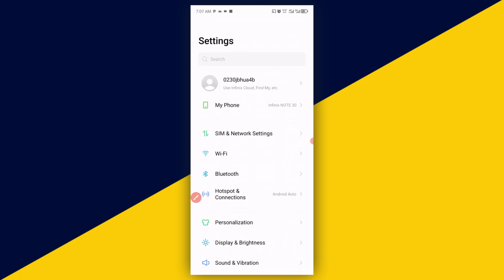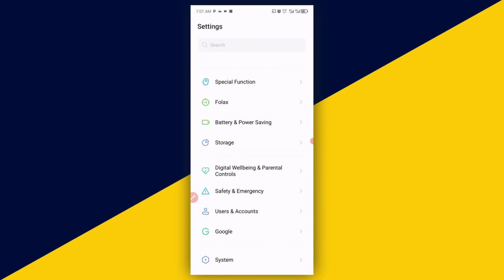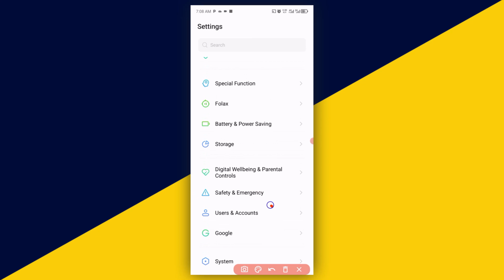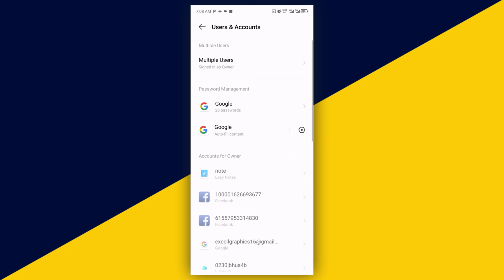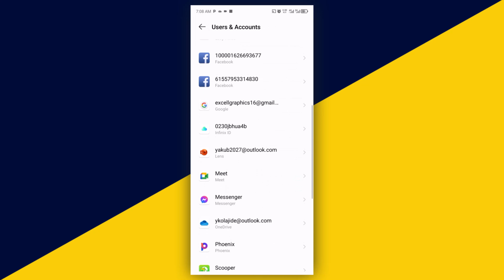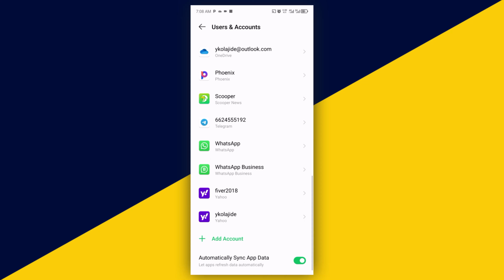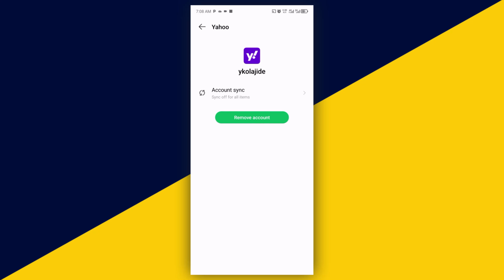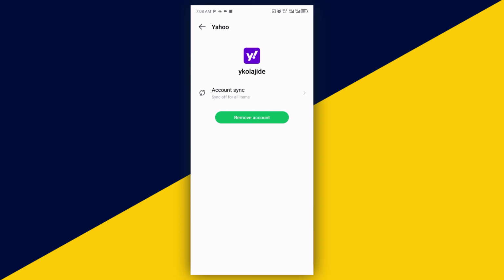How to Remove/Delete Yahoo Account on Your Phone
📱 How to Remove/Delete Yahoo Account on Your Phone | Easy Step-by-Step Guide 📱

In this video, we'll guide you through the process of removing or deleting your Yahoo account from your phone. Whether you're switching email providers, consolidating your accounts, or simply no longer need your Yahoo account, we'll show you how to delete it quickly and securely.

🔍 What You'll Learn:
1. Introduction to Yahoo Account Management:
   - Understanding the reasons for removing or deleting your Yahoo account.
   - Overview of the consequences, such as losing access to emails, contacts, and services associated with your Yahoo account.

2. Step-by-Step Guide to Deleting Your Yahoo Account:
   - Using the Yahoo Mail App:
     - Opening the Yahoo Mail app on your phone.
     - Tapping on the profile icon or the menu icon (three horizontal lines) in the top left corner.
     - Navigating to the "Settings" menu.
     - Selecting "Manage accounts" or "Account info."
     - Tapping on the Yahoo account you want to delete.
     - Selecting "Remove account" or "Delete account" and confirming the action.
   - Using the Yahoo Account Termination Page:
     - Opening your preferred web browser and going to the Yahoo Account Termination Page:      - Signing into your Yahoo account with your credentials.
     - Following the prompts to confirm your identity and understand the consequences of deleting your account.
     - Selecting "Continue deleting my account" and confirming the action to permanently delete your Yahoo account.

3. Additional Tips for Managing Accounts:
   - Backing Up Data:
     - Ensuring you have backed up any important emails, contacts, or documents before deleting your Yahoo account.
   - Re-Adding a Yahoo Account:
     - Following the same steps to add a Yahoo account back to your device if needed in the future.
   - Securing Other Accounts:
     - Changing your passwords and enabling two-factor authentication (2FA) for added security on your remaining accounts.